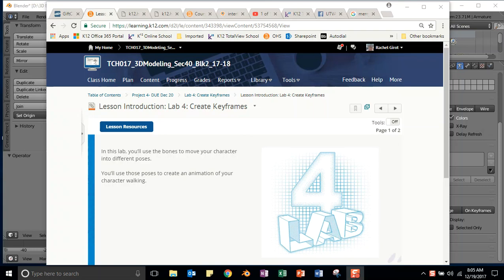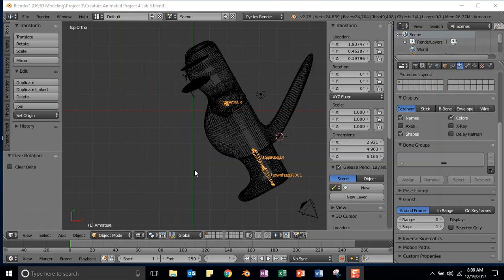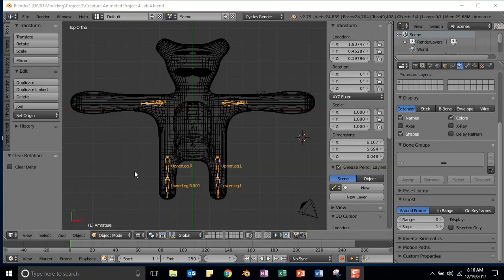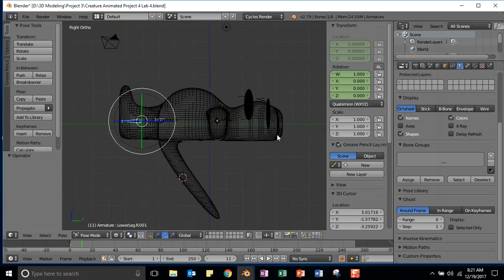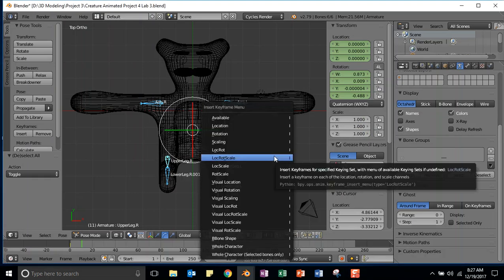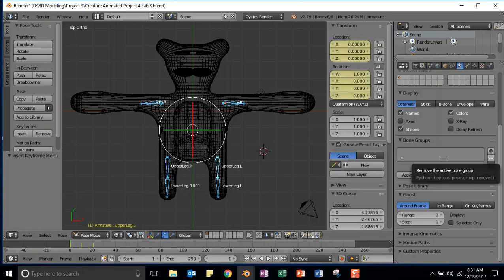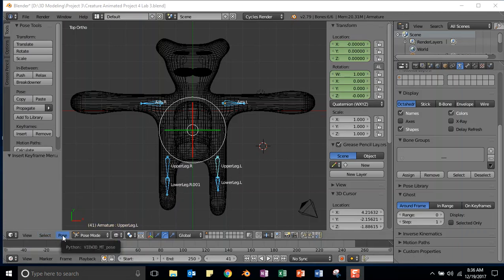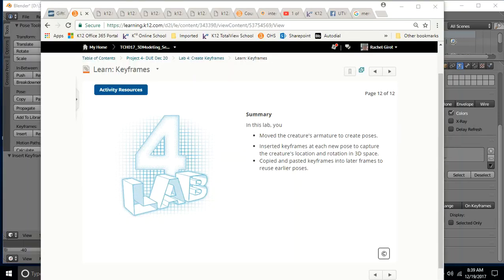Girot 3DArt Project 4 Lab 4 on New Blender